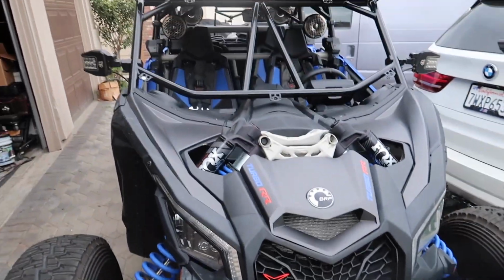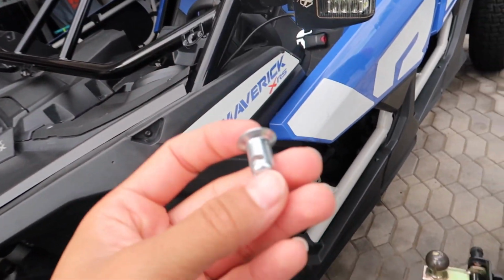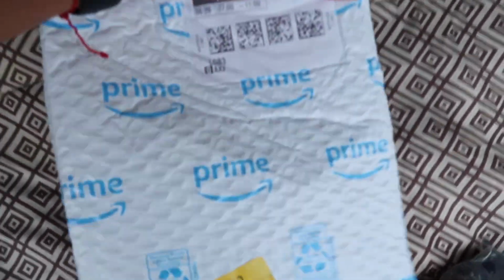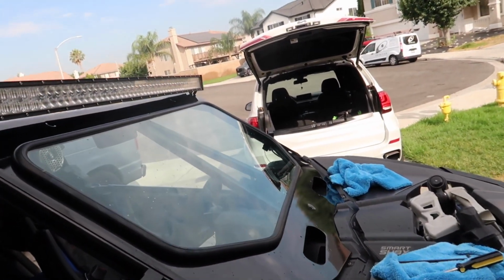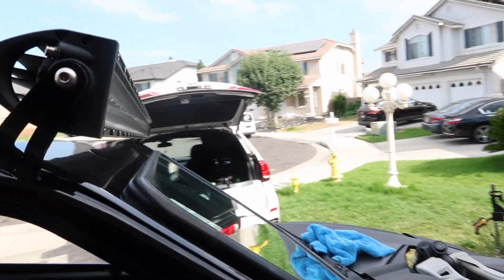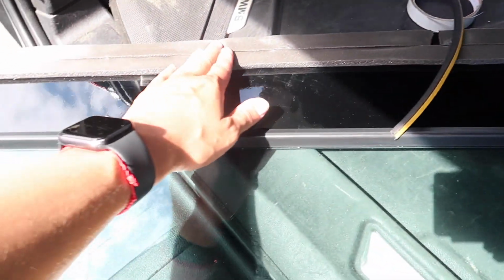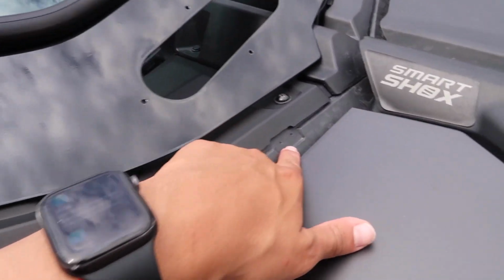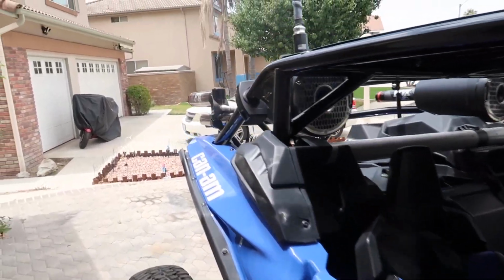Windshield Install on Can-Am Maverick X3 !! **GLASS**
Windshield Seal

1/4 Turn Fasteners

Make sure to like &' comment any video suggestions or any questions you guys might have !!